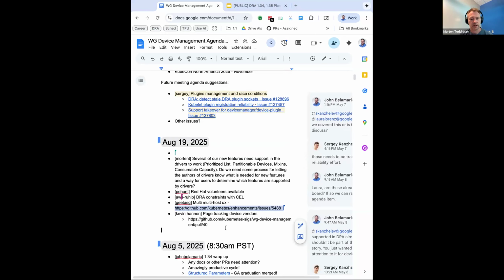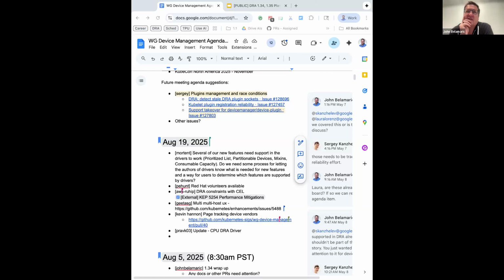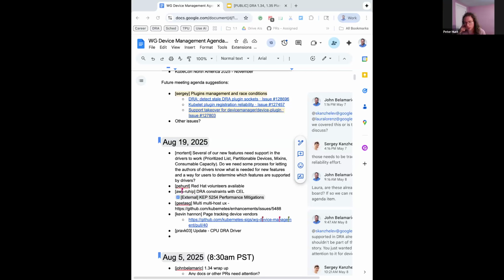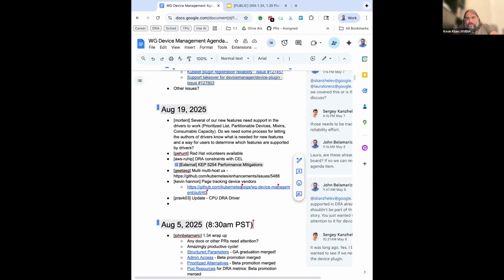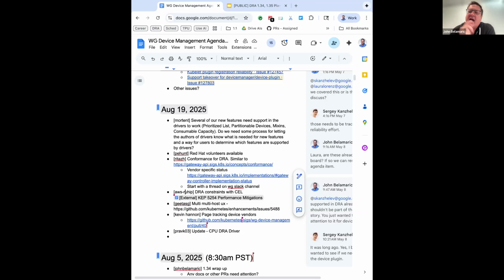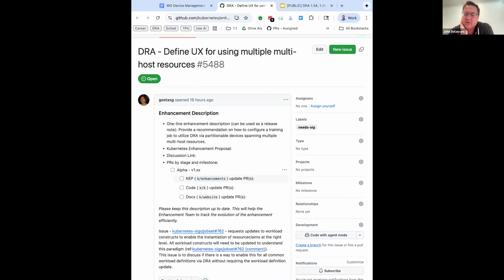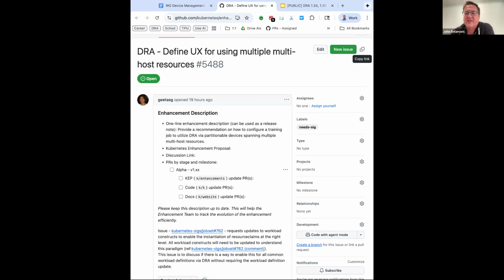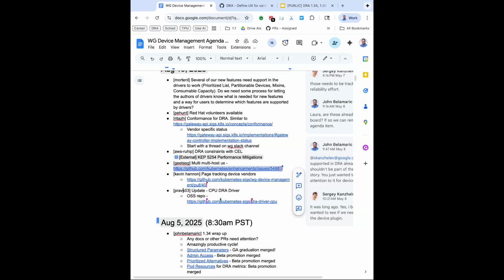20250819 WG Device Management